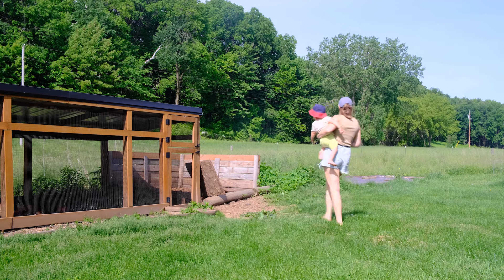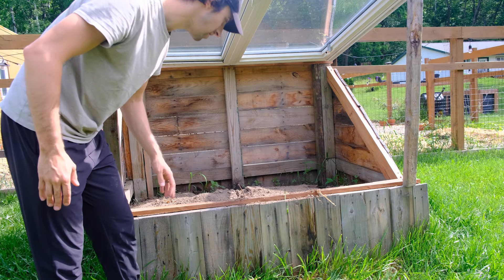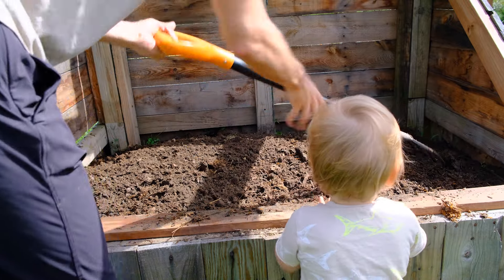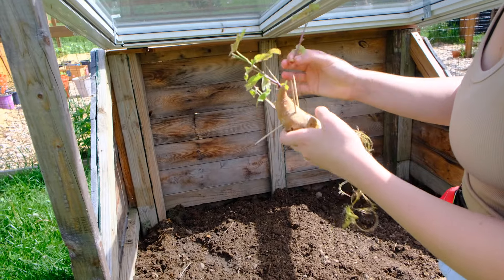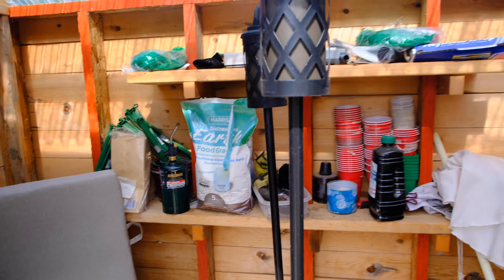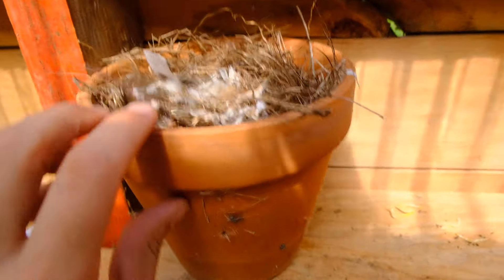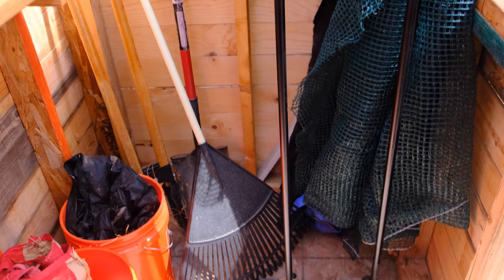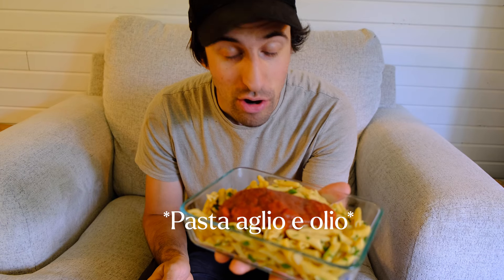An honest day in the life on a homestead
Today was a simple day on our homestead. We did all the little chores that needed to get done but are flashy or overly exciting. Most importantly, we rested, we recharged and we spent time together unplugged. It's hard to believe but when we moved out to our homestead these where the type of days we were after.

We are Austin & Sarah.

The two of us grew up as city kids and after we got married realized we dreamed of living a simpler and more self-sufficient life in the country. We packed our bags and bought our little piece of heaven in the beginning of 2021. This channel exists to document our journey of learning how to live a more self-sufficient life.
We have a lot to learn and we hope that you will join us on this adventure!